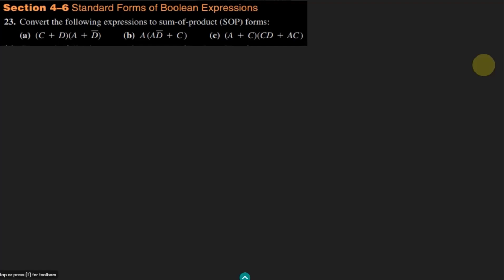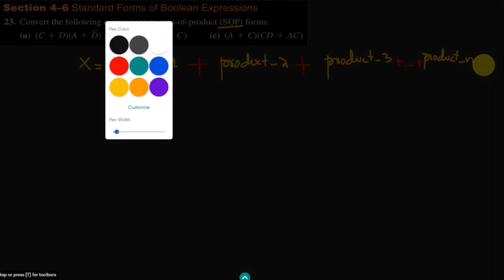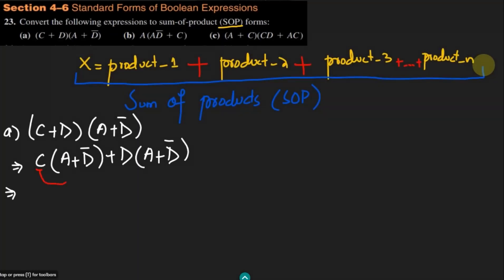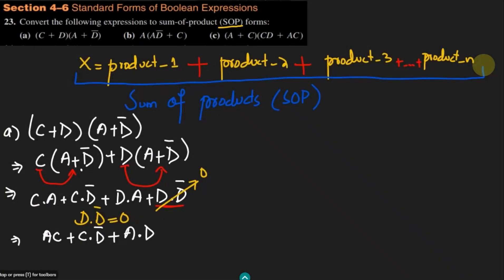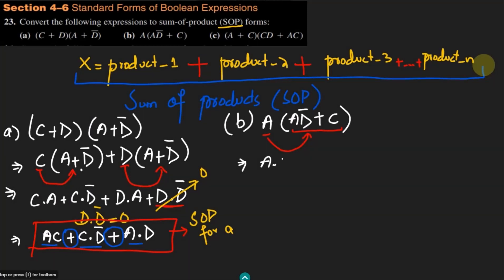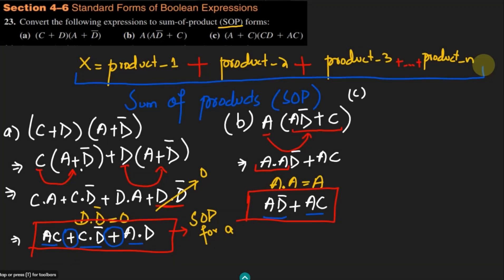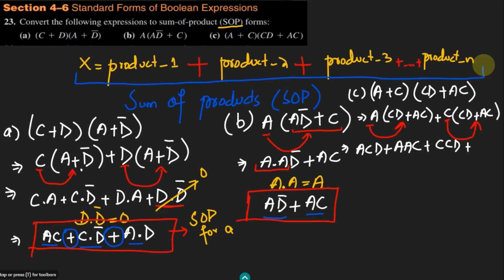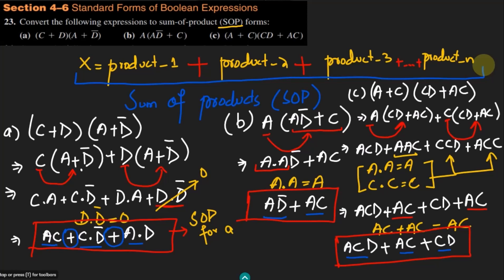Sum of Products (SOP), Standard Forms: Problem Solution (Chap 4) of Digital Fundamentals by T. Floyd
The standard form of boolean expressions includes the sum of products (SOP) which is the topic of this video. I provide a step-by-step solution for question number 23 from section 4.6 of Digital Fundamentals by Thomas Floyd.  This video is perfect for students and professionals who are looking for a clear and concise explanation of standard forms of boolean expressions. So, if you want to master this concept and ace your exams, watch this video now!

Happy Learning :-)